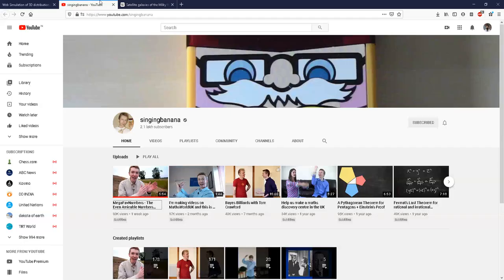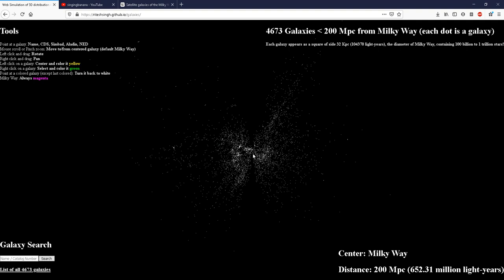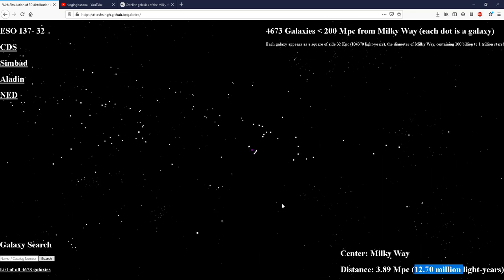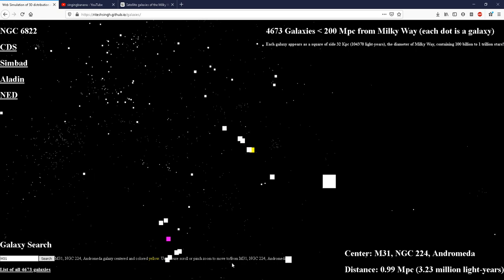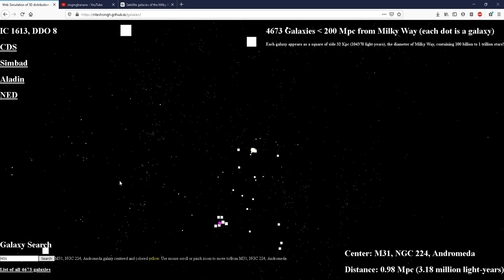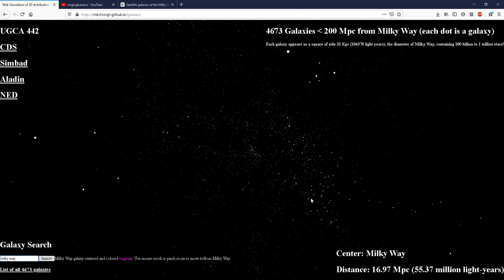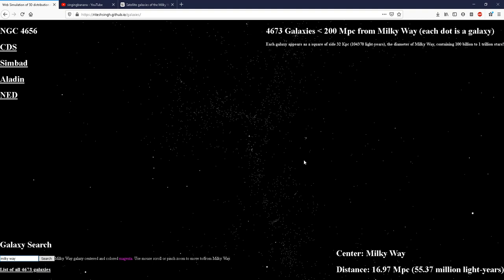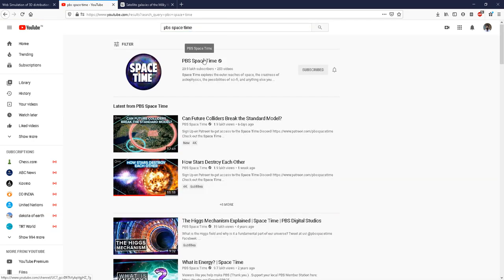MegaFavNumber: 1,000,000 | Average mass of a cube of side 1,000,000 km = 100 g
This is my contribution to the MegaFavNumbers project.

My submission to this project is the number 1,000,000. I do not claim that it is my favourite number. However, it is connected to a very interesting scientific as well as philosophical fact.

The interesting part is this: If the matter in the Universe were uniformly distributed, a cube of side 1,000,000 kilometres would weigh very close to 100 grams.

James Grime YouTube: @singingbanana
PBS Space Time YouTube: @pbsspacetime